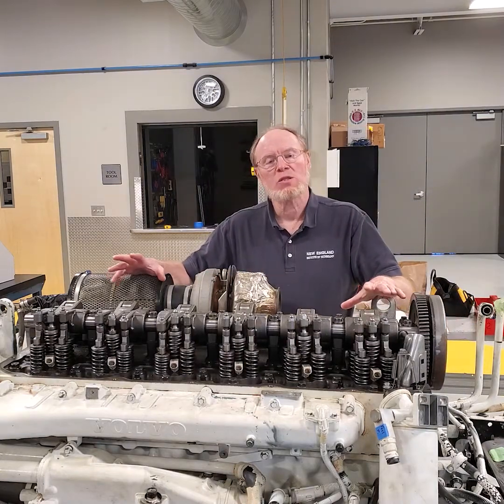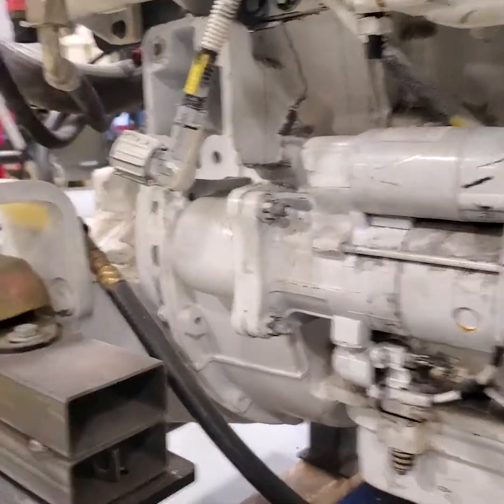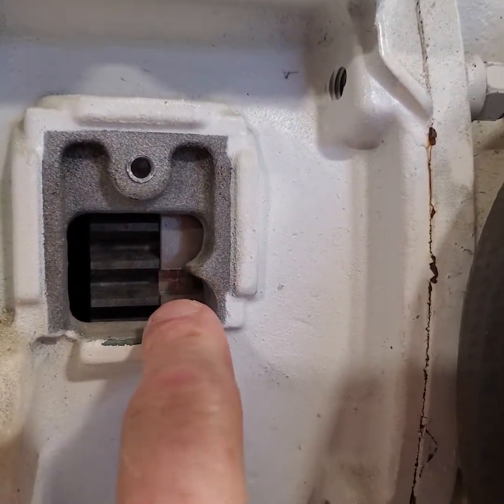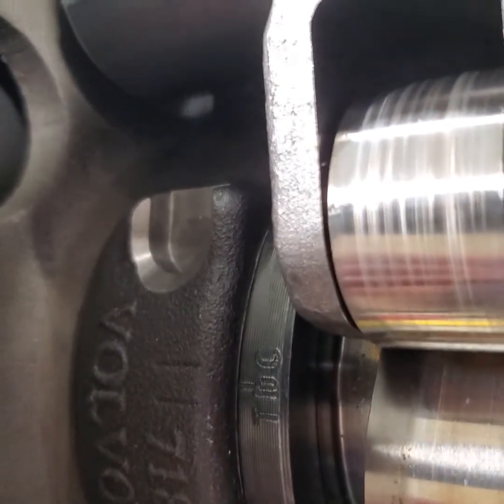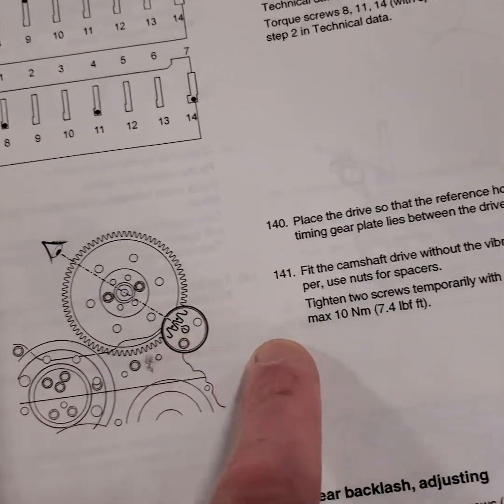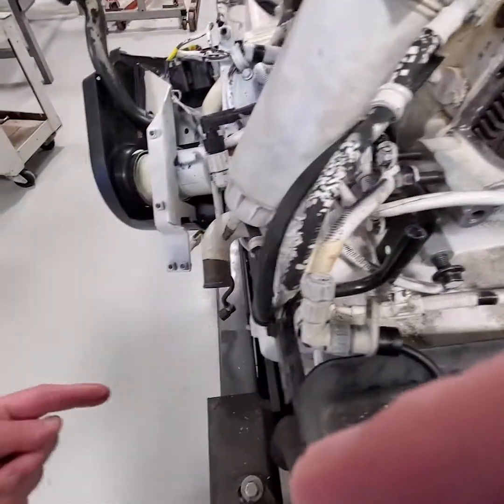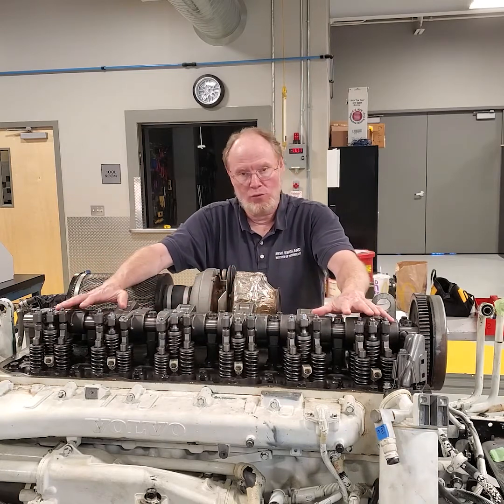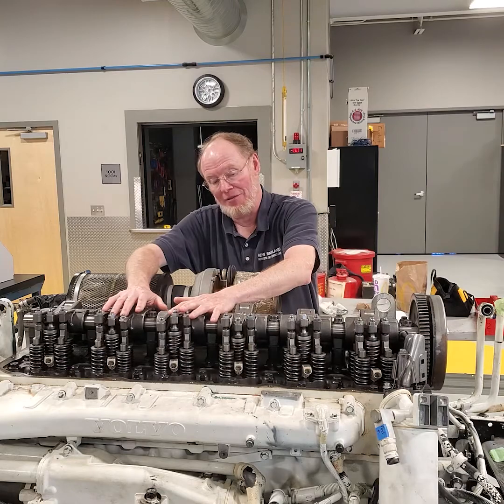Volvo Penta D9 Diesel Engine Timing Marks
This video show the location of the timing marks and how to time a Volvo Penta D9 Diesel engine.